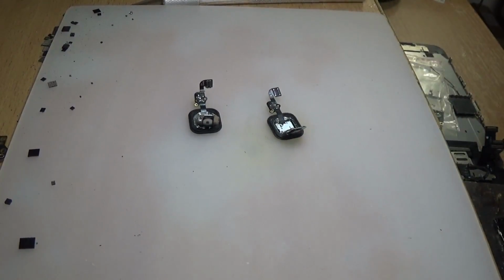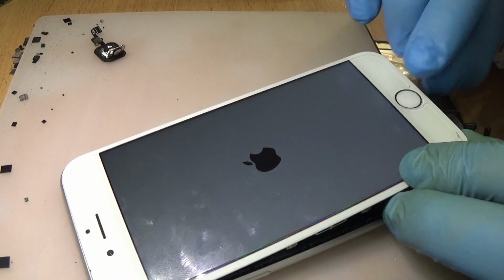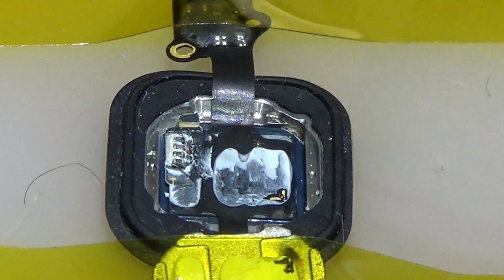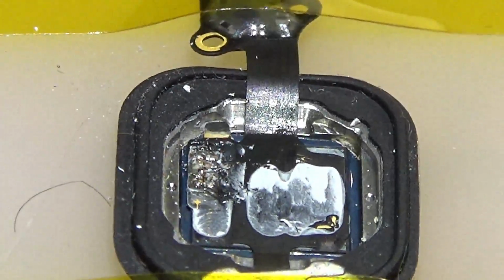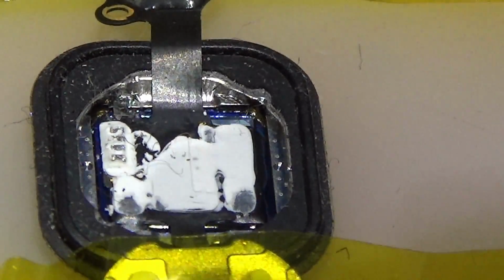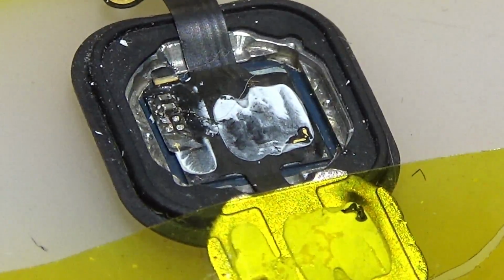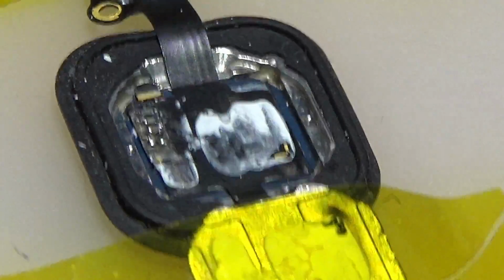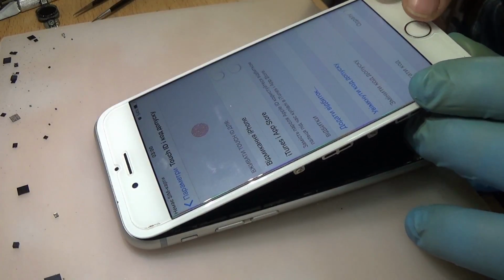iPhone 6S touch ID not working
iPhone 6s touch ID not working after water damage with a short on 4 capacitors that are in charge of the lones PP3V0 messa and PP1V8 but it didnt work because the short on PP3V0 messa was shorted on the touch ID sensor and here we couldnt do anything